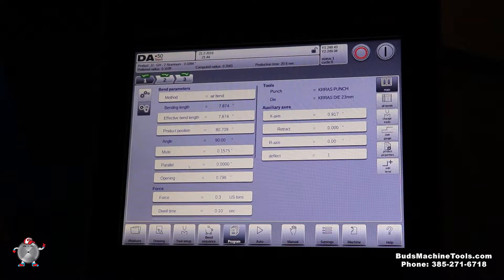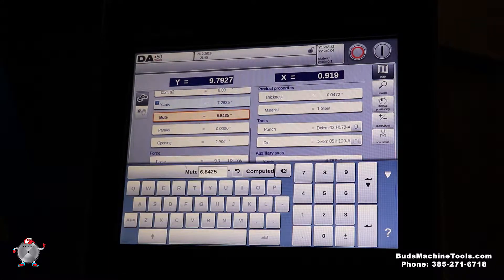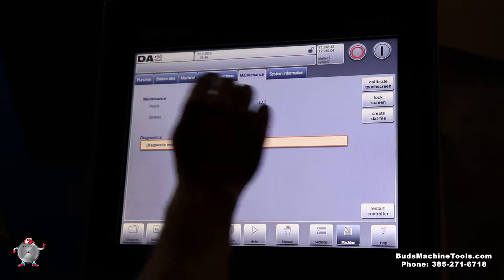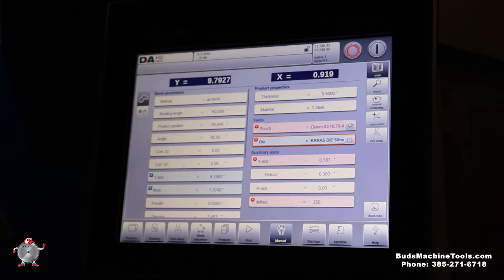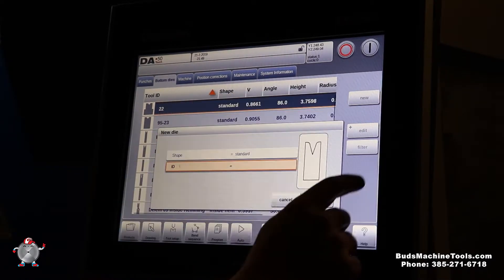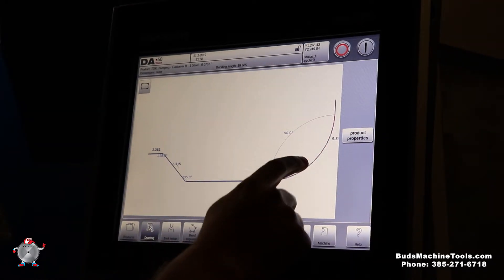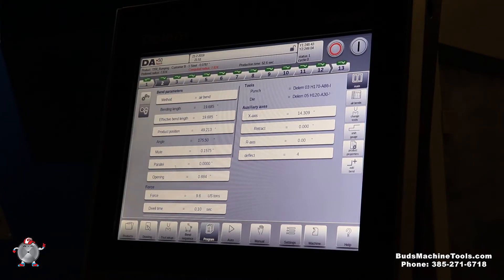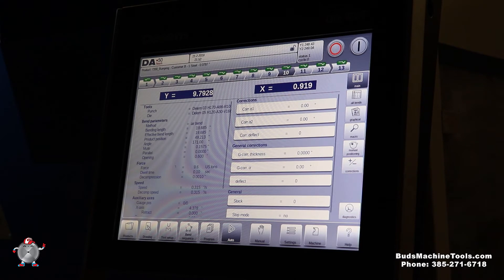Delem DA 58 Touchscreen Control Demo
| Quick demonstration by Bryan "Bud" Jorgenson of a Delem DA 58 touchscreen CNC press brake control, used on many of the press brakes sold by Bud's Machine Tools. | Bud's Machine Tools, a division of Bud's Equipment Sales, sells new and used metalworking equipment.